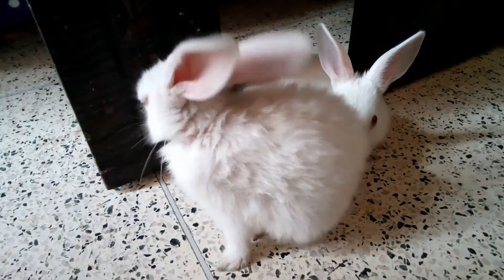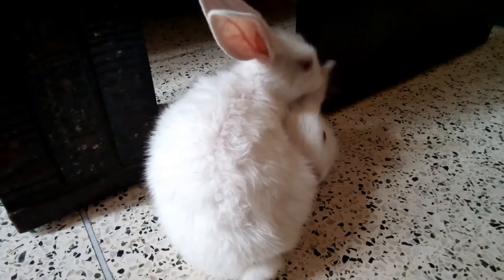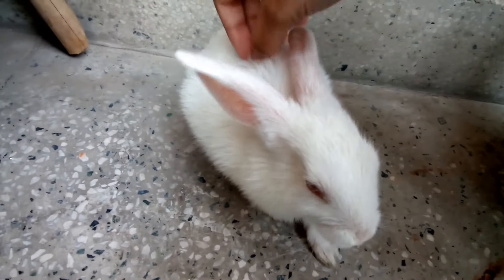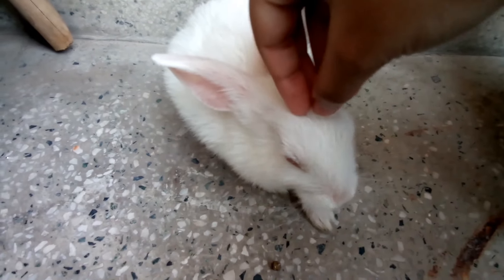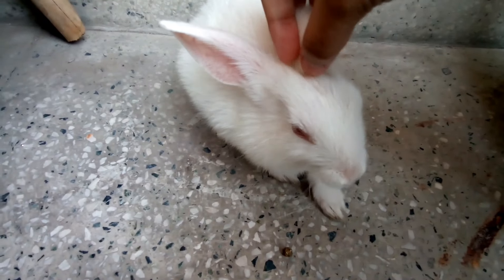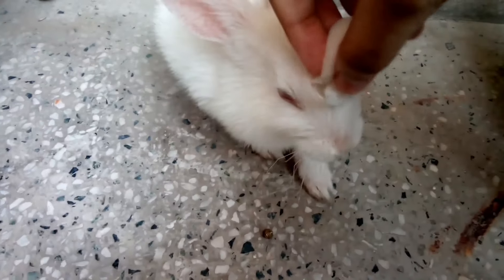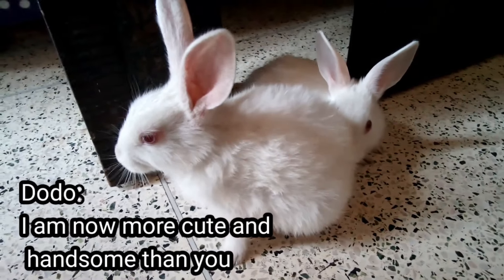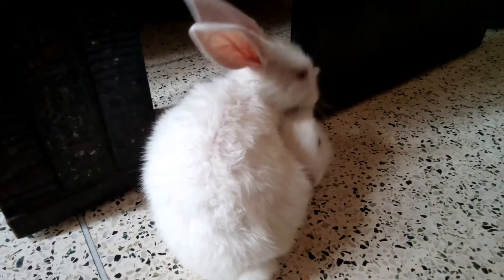How To Clean Your Bunny| The Most Safe Method | (Part -1)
Hey, Bunny Owners,
Just wanted to let you know that bathing a rabbit is just like killing your rabbit!
I have seen many bunny owners bathing their bunnies. Bunnies are afraid of water and they can even get a heart attack and die.
So in this video I will show you the most safe method to clean your bunny!
Well, its not necessary to clean your bunny as they are the most clean animals and they clean themselves. But sometimes they get so dirty that they are not able to clean the dirt by themselves.

If you have any questions, all your questions are cleared in the part 2

So instead of bathing them just follow the below steps:
1. Take a cotton, and soak it in warm water.
2. Take the soaked cotton and gently wipe your bunny.
3. THAT'S IT. YOUR BUNNY IS CLEAN WITOUT BATHING!!!

POINTS TO REMEMBER:
1) The water should not even touch the ears of your bunny
2) If you're using a shampoo etc, avoid going it into the eyes